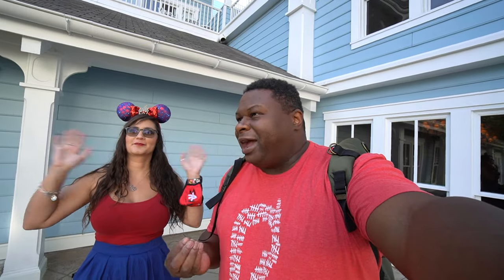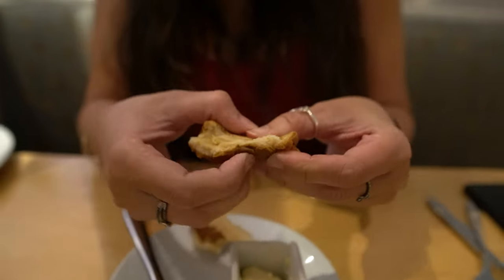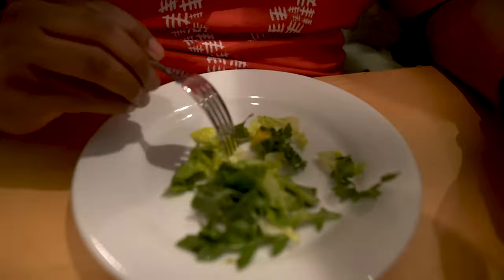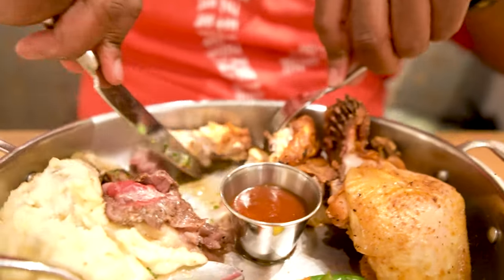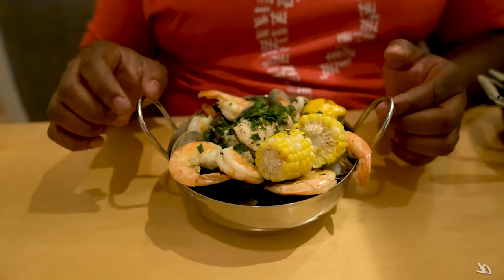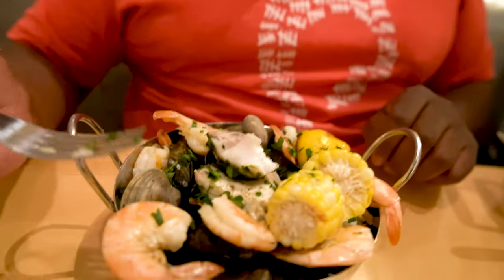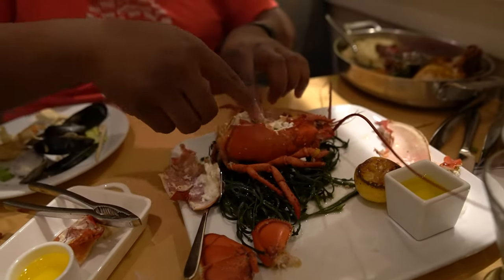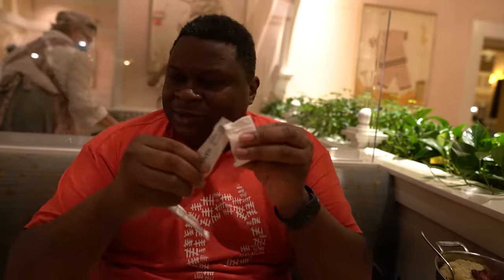Cape May Café Re-opened | Dinner | Vegan & non-vegan food review | Disney's Beach Club Resort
You requested a vegan or plant based and non-vegan dinner at Walt Disney World Beach Club Resort Cape May Cafe so we went with everything they offer. It's all you care to enjoy for $42/person (unlimited appetizer, turf plate, seafood boil, vegan dishes, and dessert), $29/lb crab legs, $35 for slightly over 1 lb of lobster, and alcoholic beverages are a separate added cost. Always make sure to tip your server, regardless of the level of service.
We got:
00:00 Cape May Cafe
00:44 Gluten-free vegan bread with Earth Balance butter
02:47 Parker House Rolls and Cornbread with Roasted Garlic-Herb Butter, Salted Butter, and Cheese Spread
05:26 Mai Tai $13
06:10 Spicy Poblano Margarita $14
07:21 Plant-based Seasonal Harvest Salad - Arugula, Kale, and Romaine with Orange Segments, Cherry Tomatoes, Red Onions, and Sun-dried Cherries, with a Citrus-Vanilla Vinaigrette
09:16 Tofu Platter
11:06 Portobello Steak
13:04 The Turf Platter - Strip Loin with Chimichurri and House-made Steak Sauce, Oven-roasted Lemon-Pepper Chicken, Mashed Potatoes, and Farmer’s Market Vegetables
15:44 Lobster Macaroni & Cheese
17:05 Seafood Boil - PEI Mussels, Peel-n-Eat Shrimp , Cape May Clams, Catch of the Day whitefish, Red Bliss Potatoes, and Corn on the Cobb
20:20 Whole Maine Lobster $35
23:16 Steamed Crab Legs $29/lb
27:21 Blue “Glow-Tini” - Citrus Vodka, Bols Peach Schnapps, Bols Blue Curaçao, and Pineapple Juice with a Sugared Rim and a souvenir Glow Cube $15
28:17 Smoked Turkey $15
30:23 Plant-based Tiramisù
32:19 Assorted House-made Dessert Plate - Pineapple Mousse with Lime Macaron,  Raspberry Puff, No Sugar Added Lemon Cheesecake, Lemon Curd with Blood Orange Compote, 8-Layer Chocolate Cake, and chocolate Oreo Bon Bon
35:20 Overall thoughts

Princess and the Bear: nerds giving honest vegan vs non-vegan food reviews. We mostly go to Walt Disney World, with the occasional trip to Universal Studios Florida, but we travel to other plant based locations as well. If you're looking for vegan Disney World or Universal Studios Orlando food and you want to know what a vegan or non-vegan think of it, look no further! We'll tell you where it rates based on the claw scale.